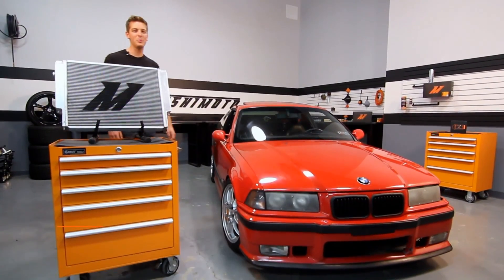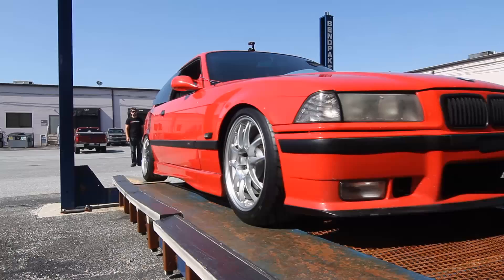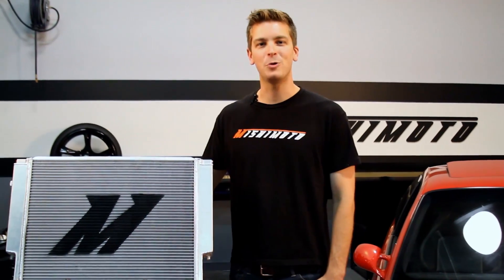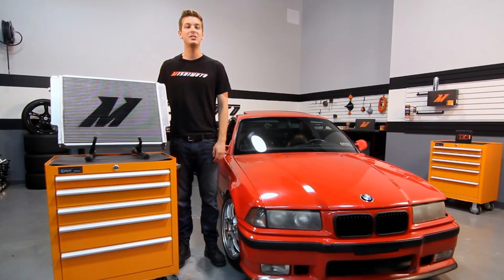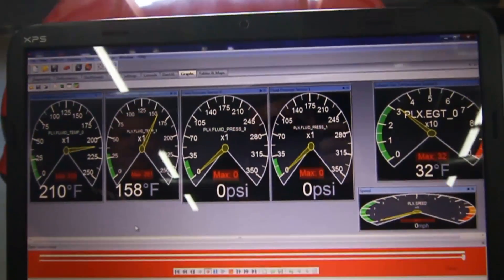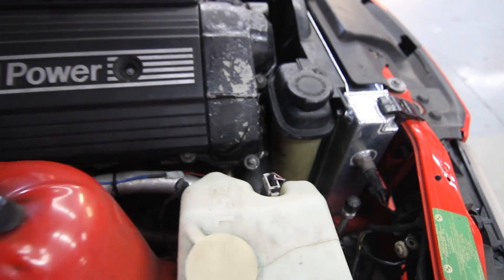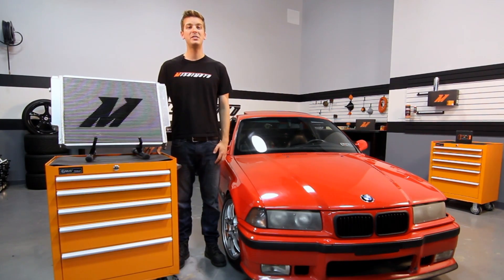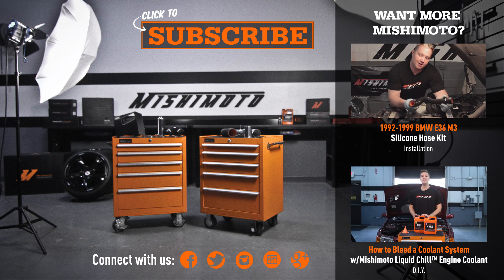1988-1999 BMW E30/E36 M3 X-Line Performance Aluminum Radiator Features & Benefits by Mishimoto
• Direct fit for the BMW E30/E36
• 20% more efficient than stock radiator
• Reduces coolant temperatures by 30+°F (16.6+°C)
• 91% increase in coolant capacity
• 73% increase in core thickness
• Includes provisions for Euro oil cooler
• 100% brazed aluminum core
• Includes a Mishimoto magnetic oil drain plug with high-quality dowty seal

Model: MMRAD-E36-92X